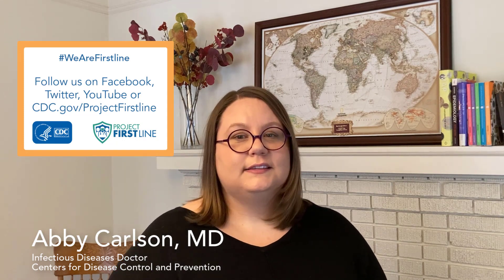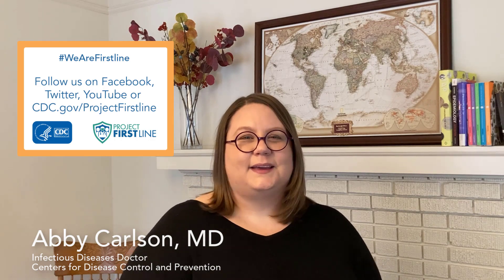Episode 18: Why Does Ventilation Matter?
In this episode of Inside Infection Control, Dr. Abby returns to talk more about ventilation. She covers in more detail why ventilation matters, and who at your facility is the best resource for more information about protecting yourself and others from germs in the air.